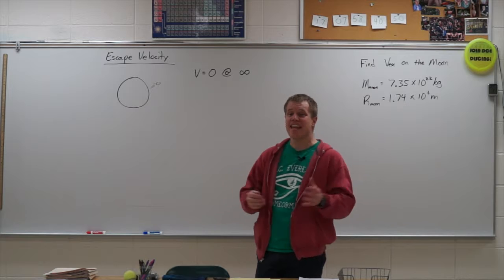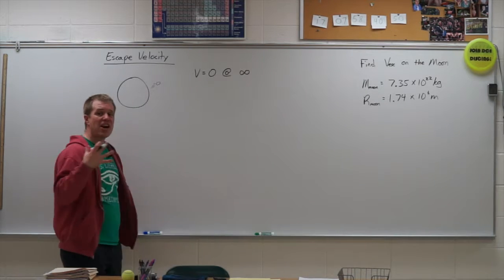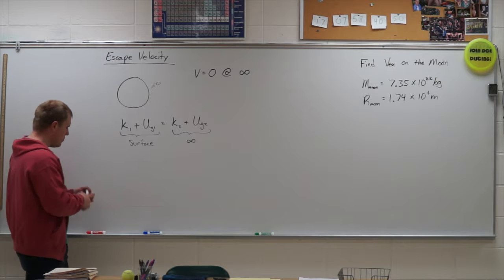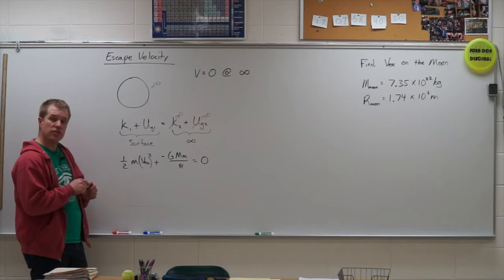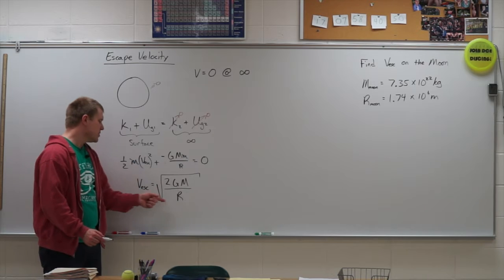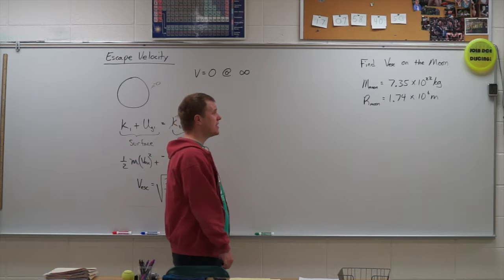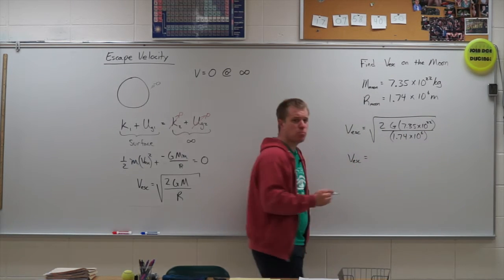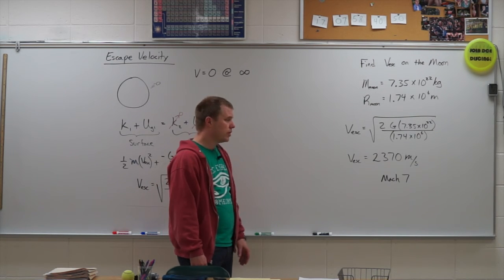Escape Velocity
Derivation and use of escape velocity.